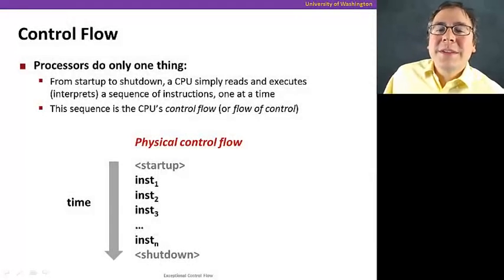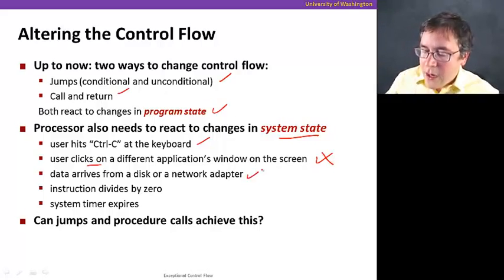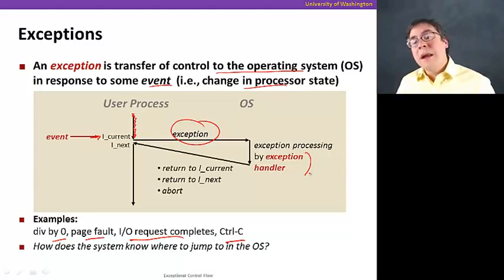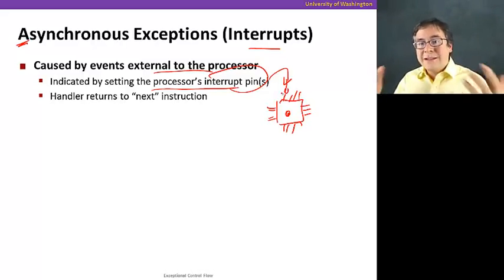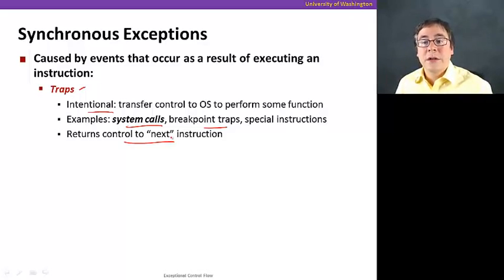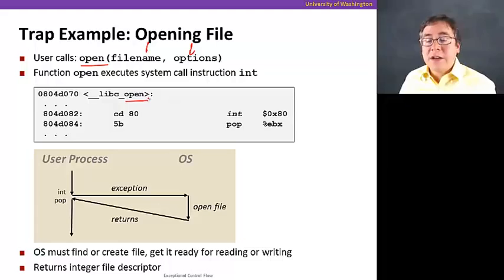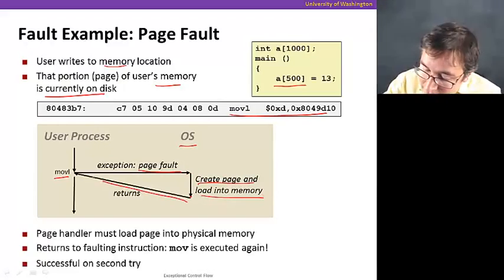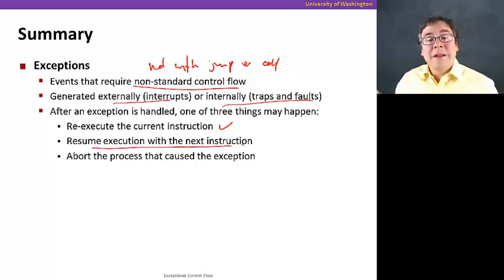The Hardware/Software Interface || 01 Exceptional Control 13 31